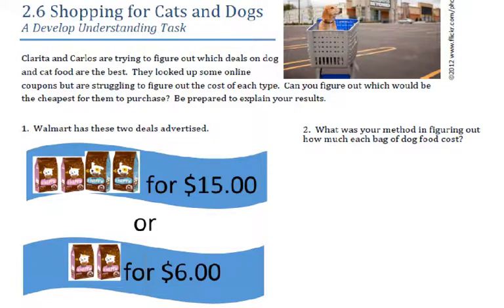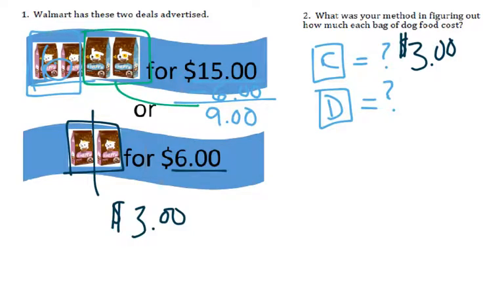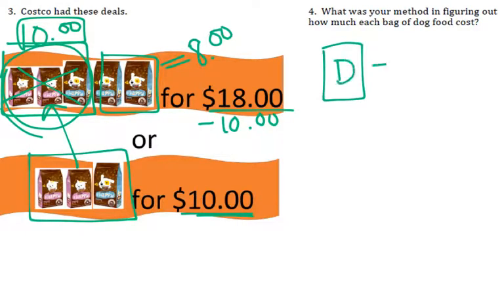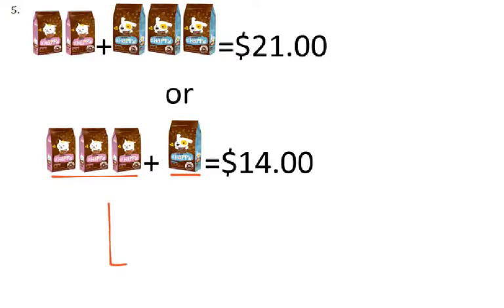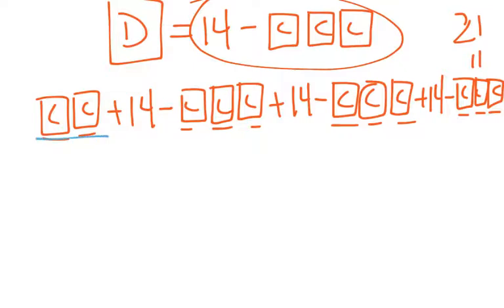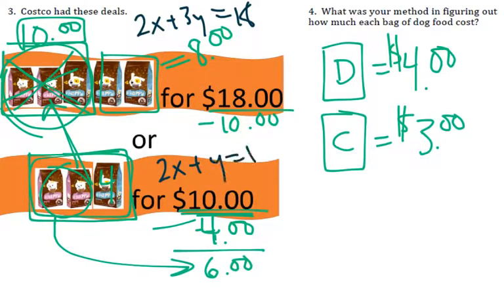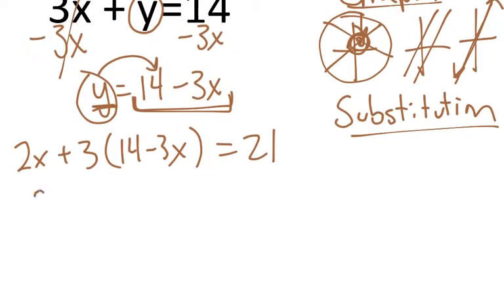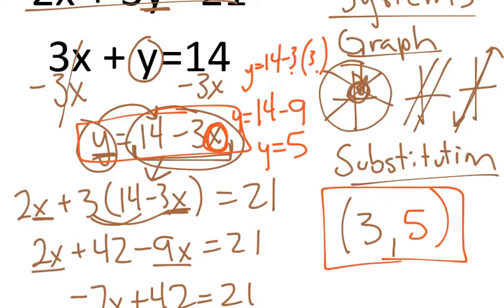Module 2 6 shopping for Cats and Dogs